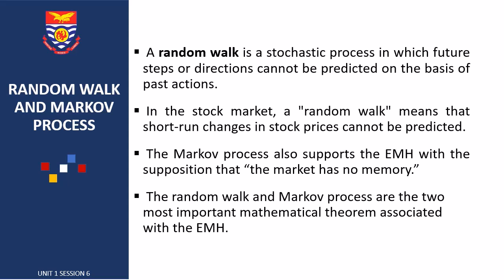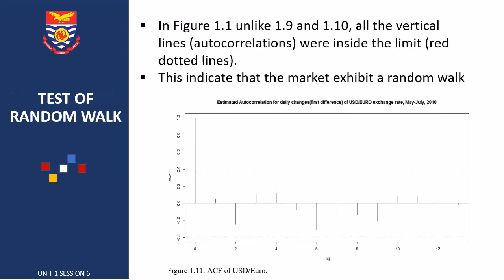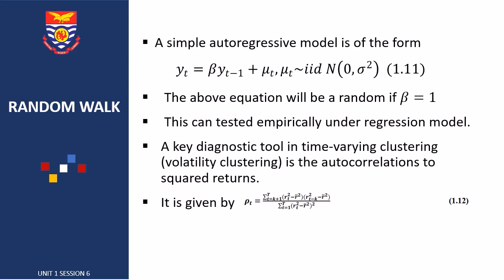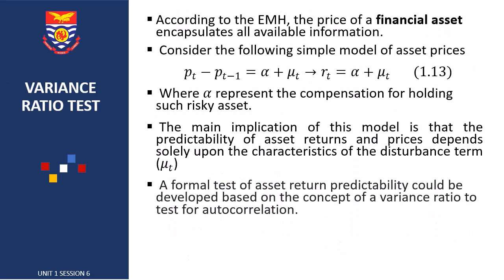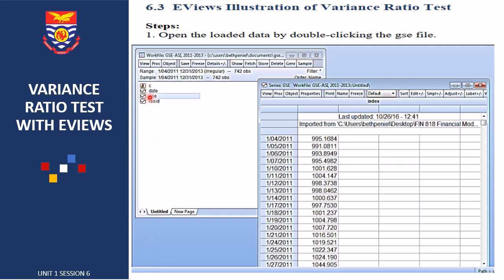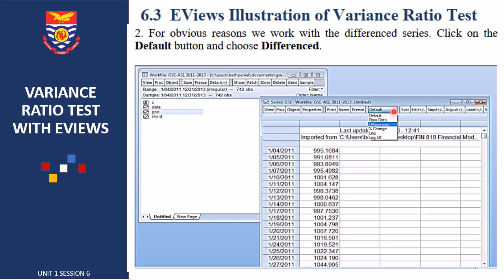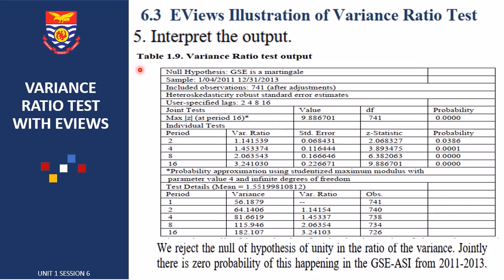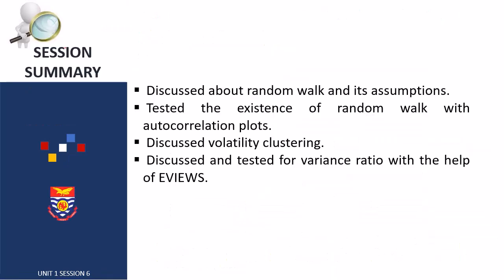Finacial Modeling Unit 1 Session 6